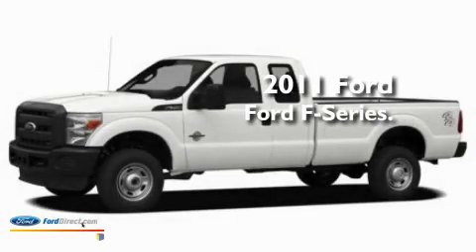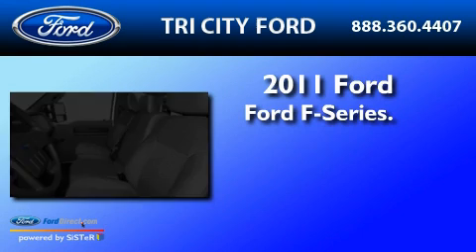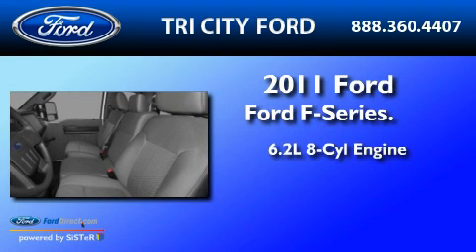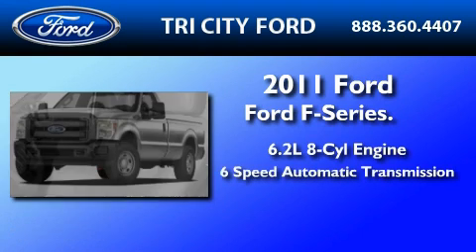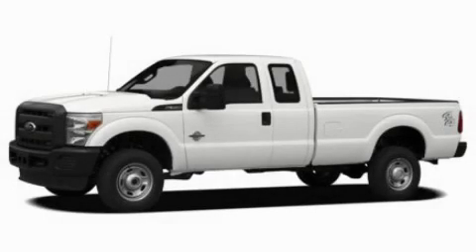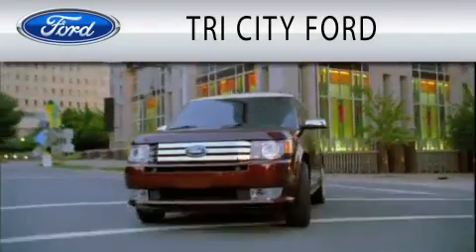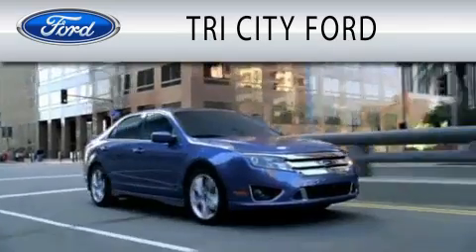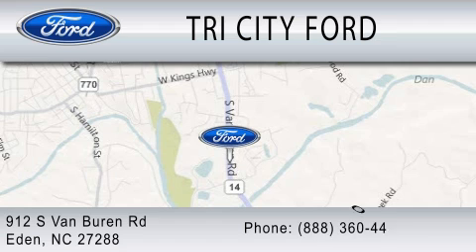2011 FORD F-250 Eden NC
Year : 2011
 Make : FORD
 Model : F-250
 Engine : 6.2L V8
 Trans . : AUTO 6SPD
 Exterior : WHITE
 Miles : 2

 Stock : FT1009

 912 South Van Buren Road